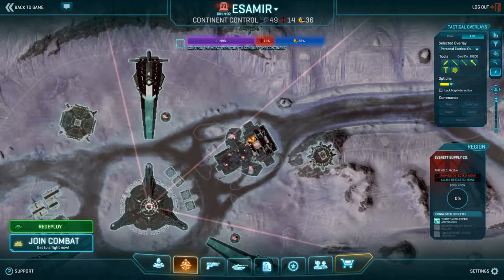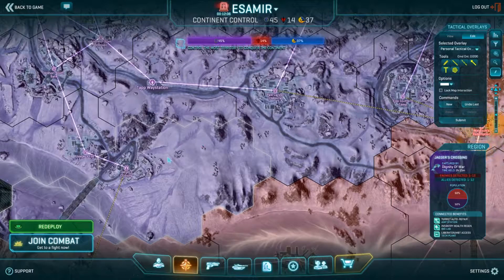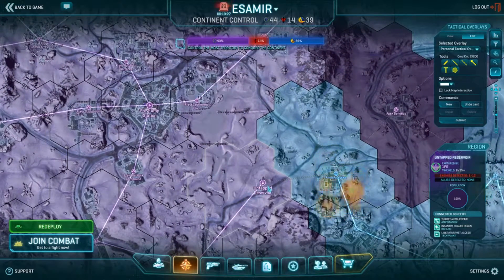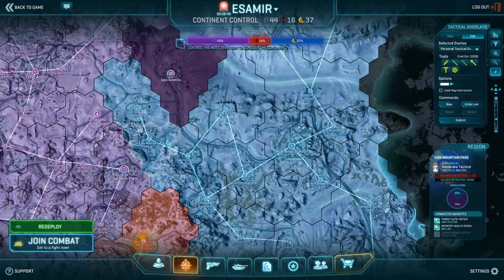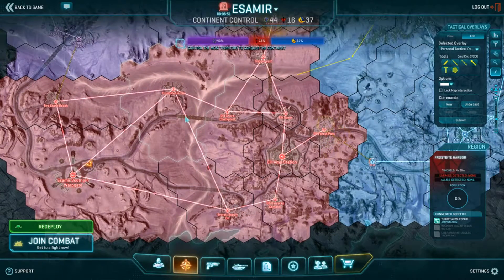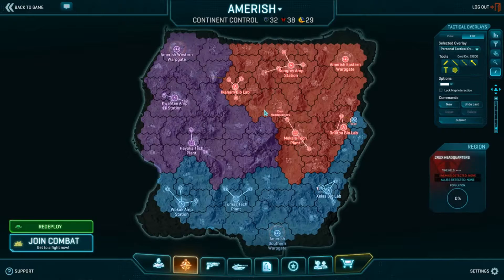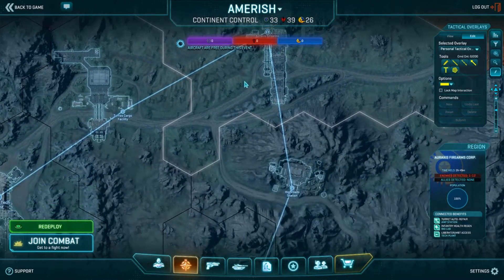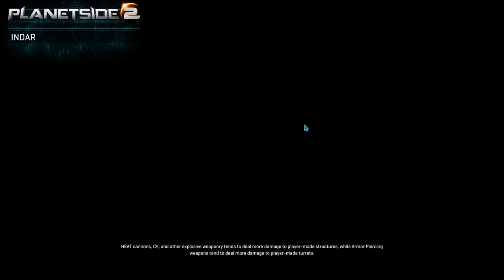Revisiting the Flow of Battle Supplemental Vid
Video to help explain some maps with my previous video "Revisiting the Flow of Battle". This should help demonstrate what I'm talking about for anyone who didn't know what I was talking about. I'm not saying all these need to be implemented as I dont want us to not have lattice, but we should be thinking of the flow a little better than simply changing spawn points.

Main video to help explain why these changes should be made.